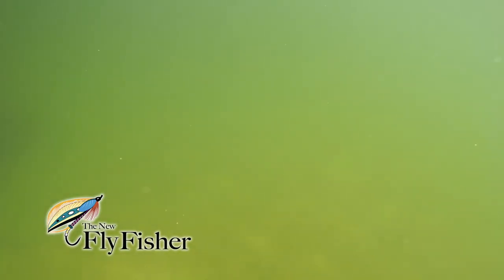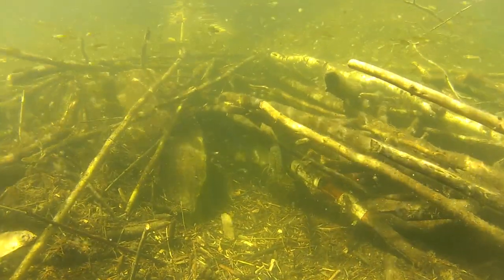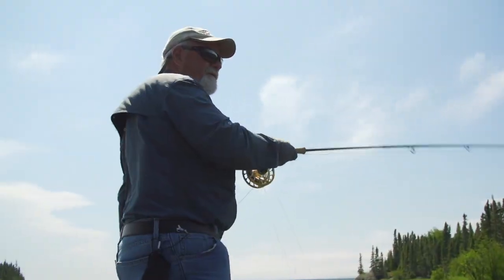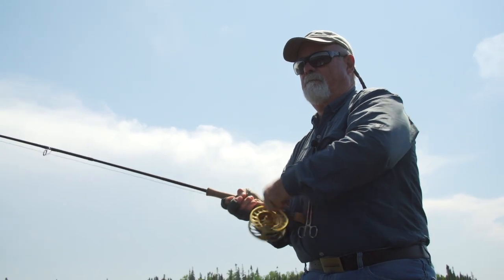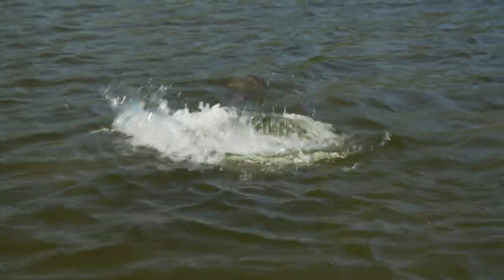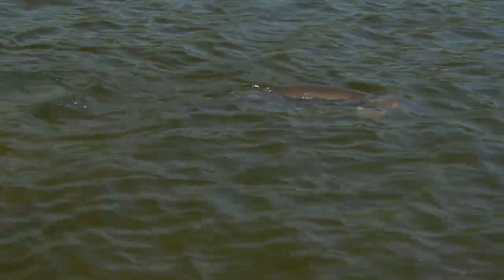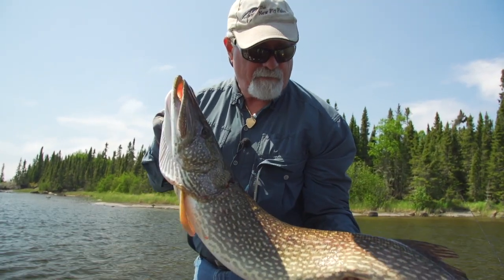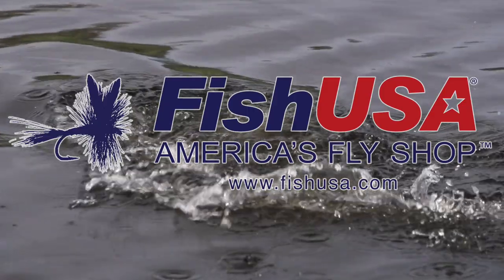Killer Pike on a Fly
Northern pike are the ultimate freshwater hunters and in this video Bill Spicer explains how pike search for and detect prey. Important information for anglers to understand in order to be successful fishing for these wolves of freshwater!